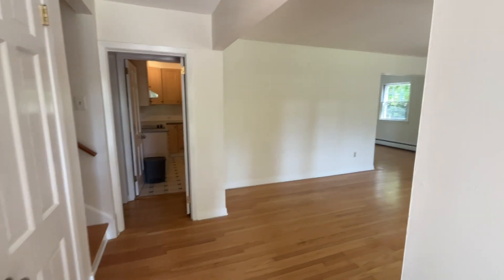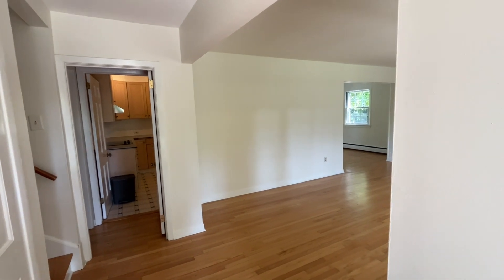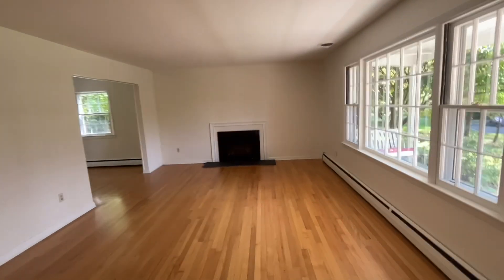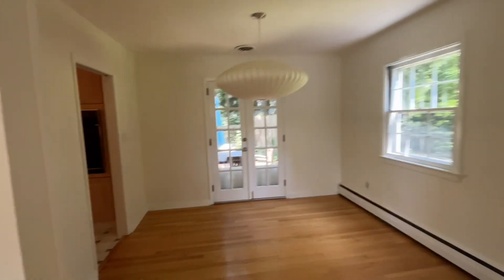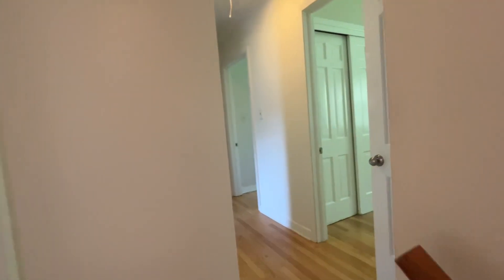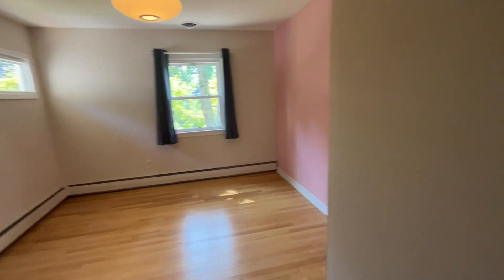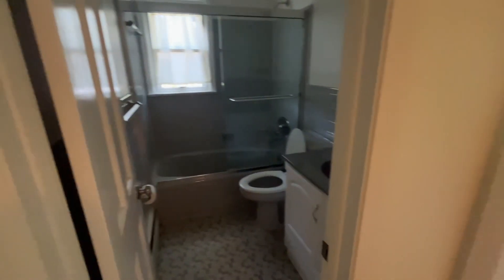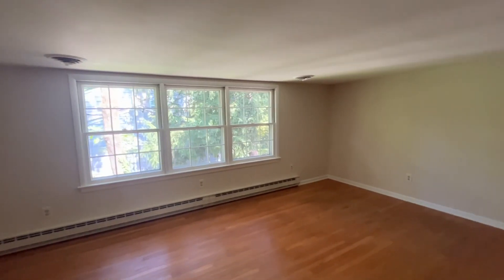196 Mansgrove, Princeton, NJ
196 Mansgrove, Princeton, NJ